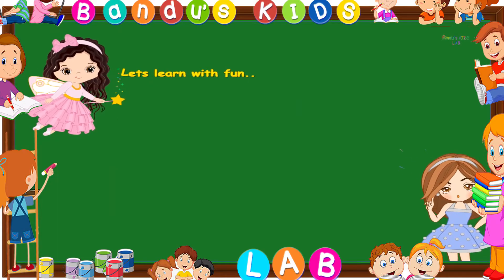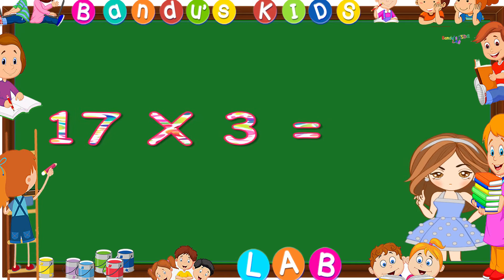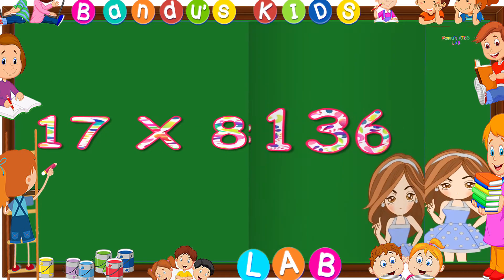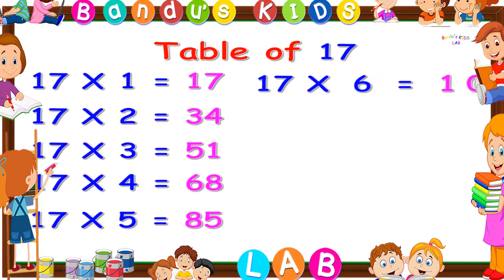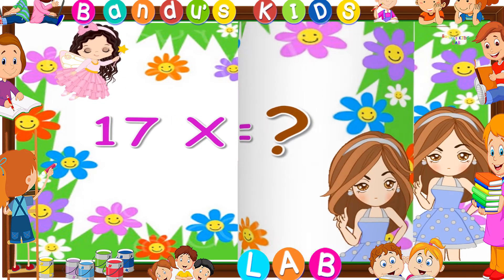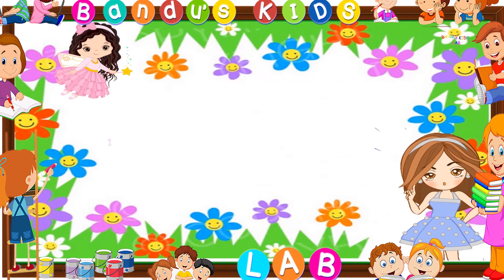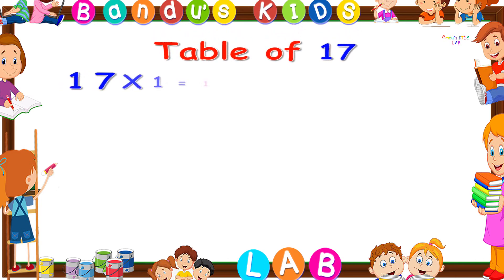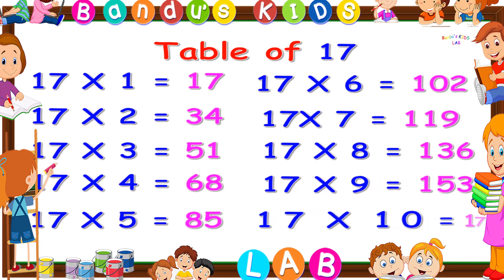Learn Multiplication Table Of Seventeen - 17 x 1 = 17 | 17 Times Tables with Bandu's Kids LAB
Learn with Fun Multiplication Table Of SEVENTEEN, Easy way to Learn Tables of "17" For Your Children with Bandu's Kids LAB.
17*1=17